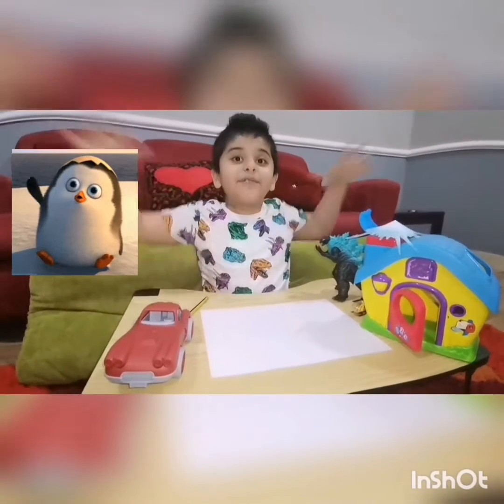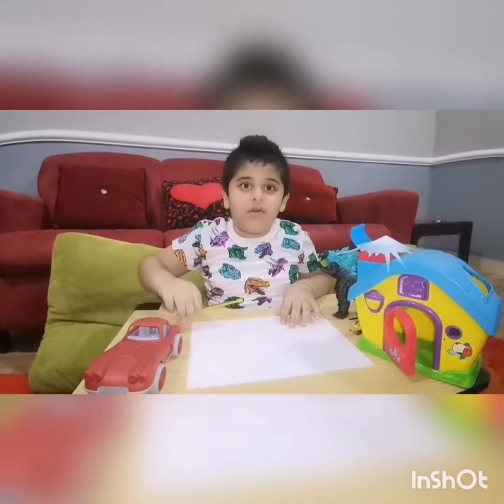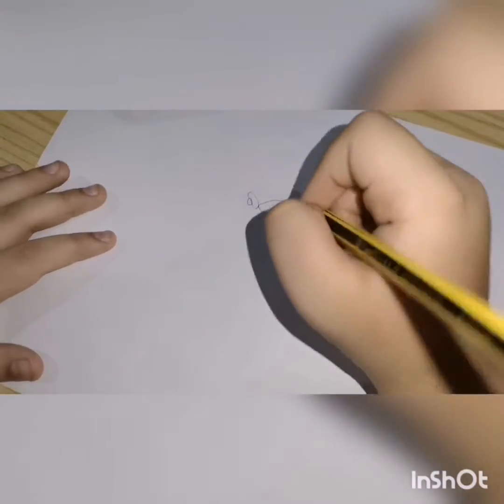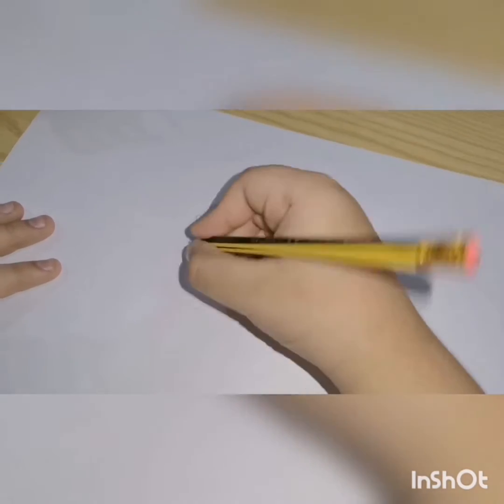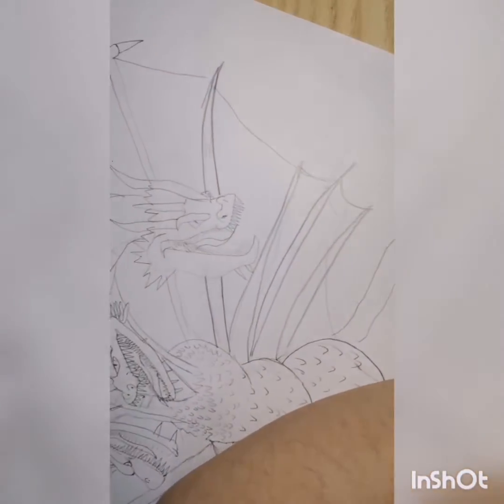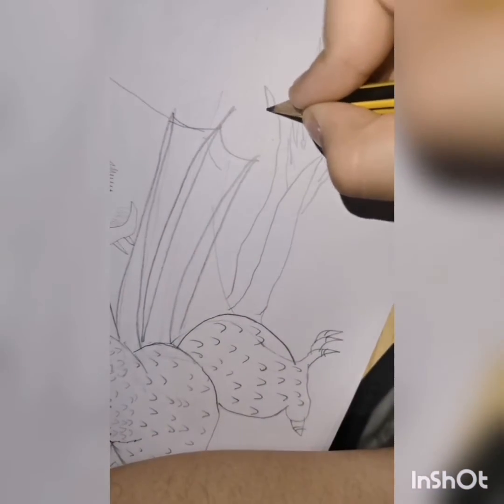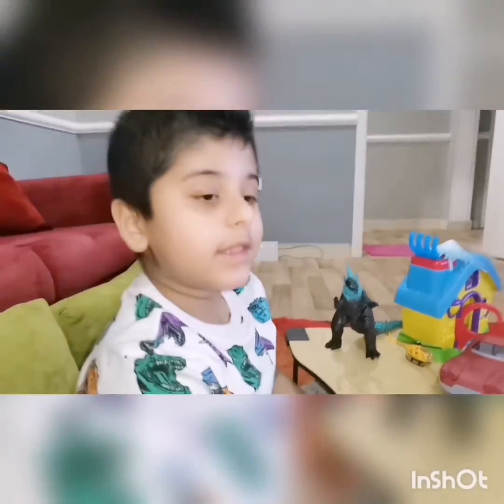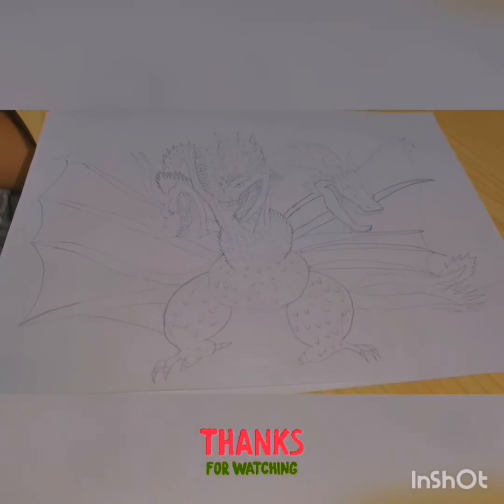HOW TO DRAW GHIDORAH .....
I SHARE MY TOYS , DRAWING AND GAMING VIDEOS WITH MY FRIENDS .I LL SHOW KIDS HOW TO DRAW .